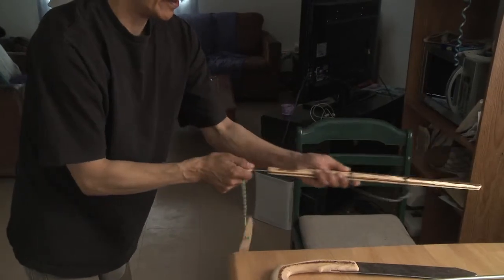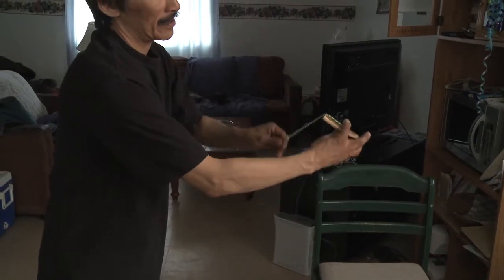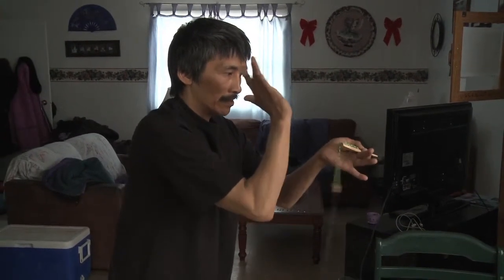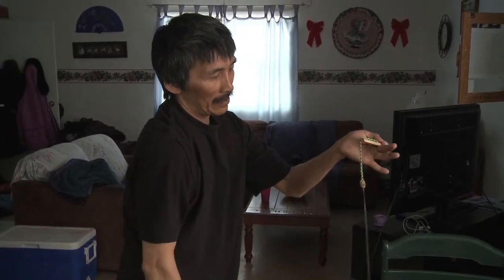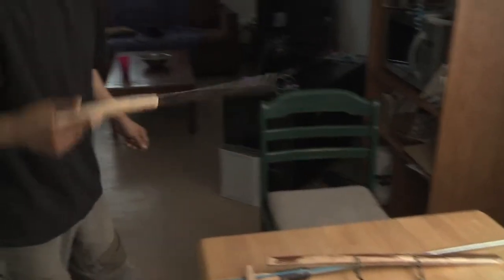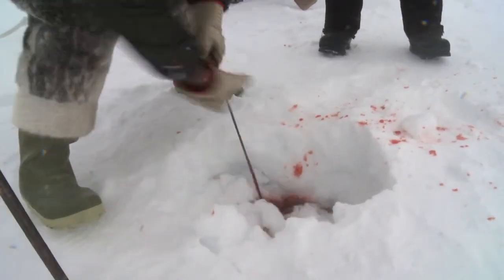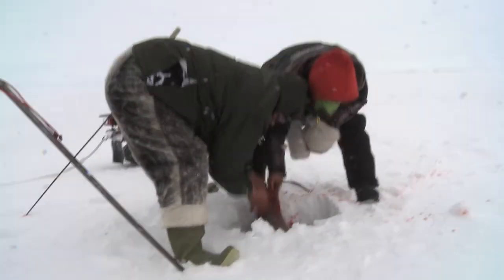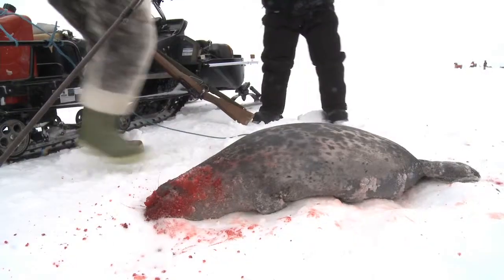How To - Hunt Seal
Canadian Ranger David Aqqaq shows his traditional seal hunting gear and gives a lesson in how to use it.

This is just one of our web exclusive short videos from the APTN TV series Watchers of the North. for more info about the series!

Edited by Vanja Sirucek, with Floriane Caillot